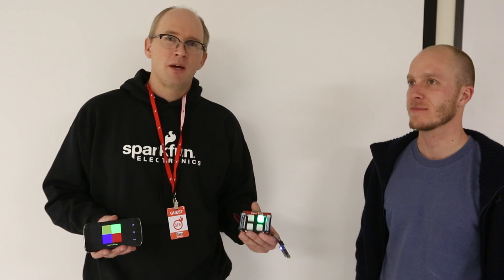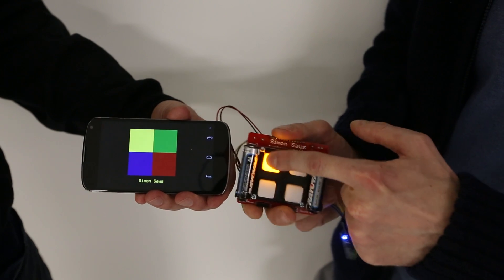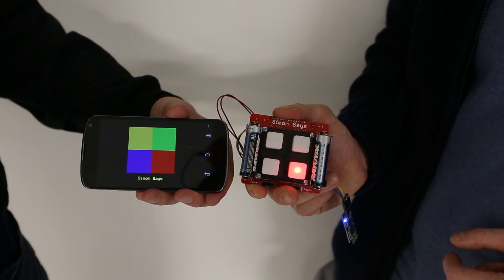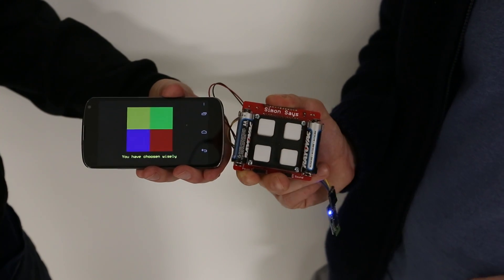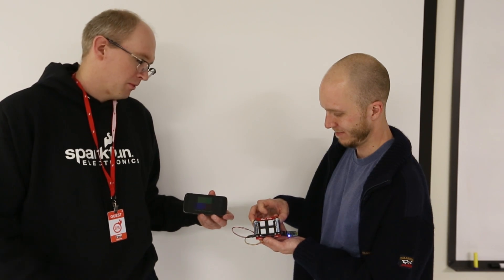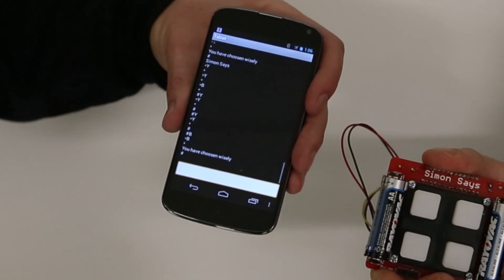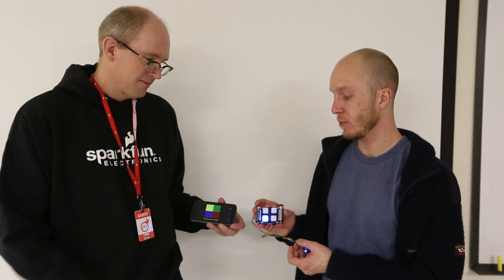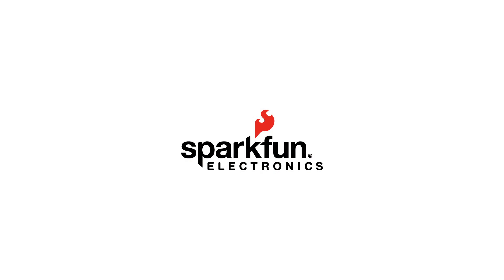SparkFun Simon and Android Hacking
Jeff Boody recently visited SparkFun to teach a lunch and learn about his Simon Arduino hack.